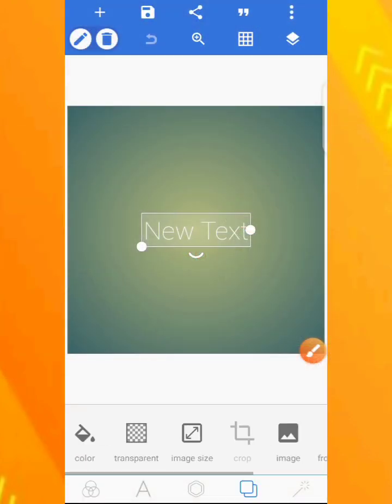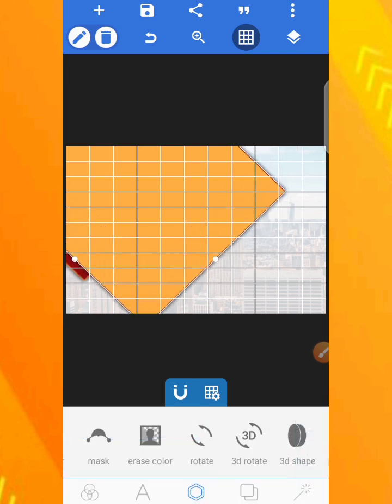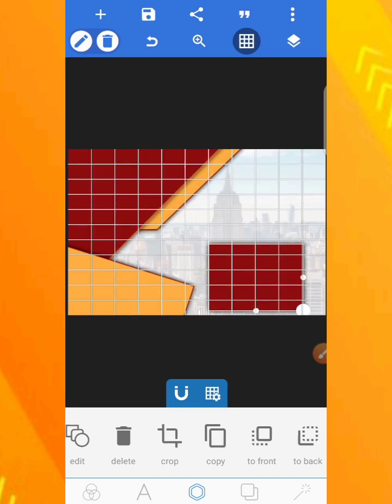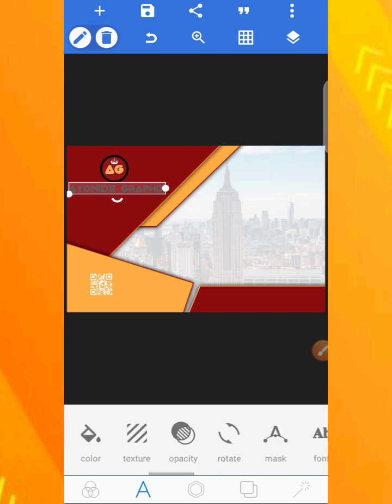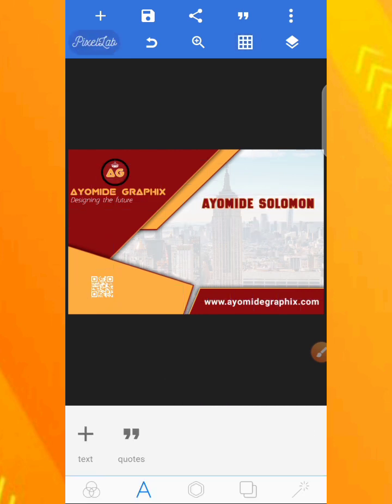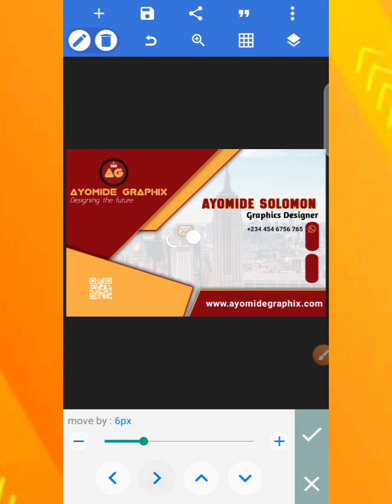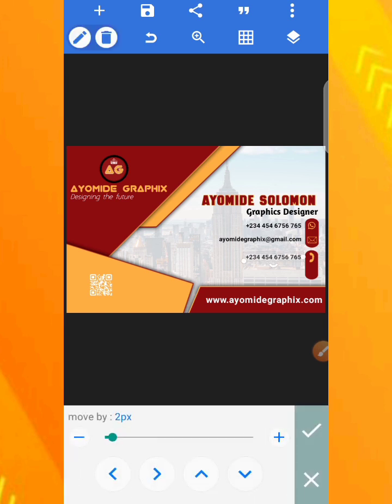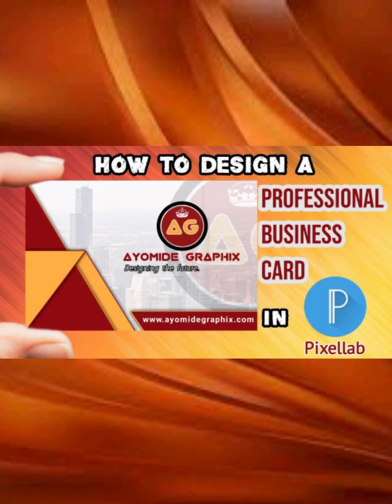How to Design a Professional Business Card in Pixellab (Front View) || Pixellab tutorial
In this video you'll learn how to design a professional business card using Pixellab.

For the video tutorial on the Front View